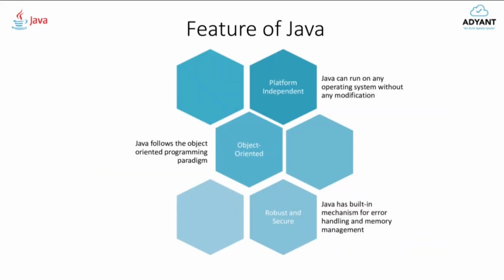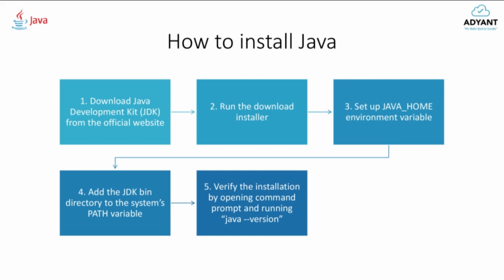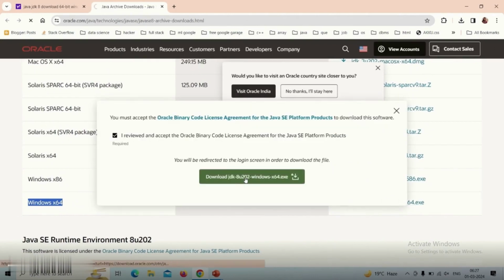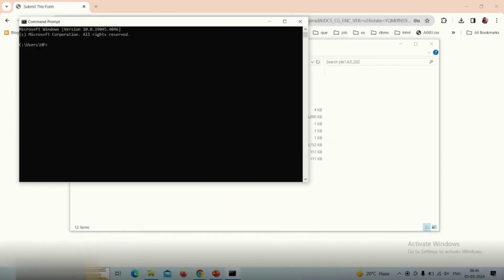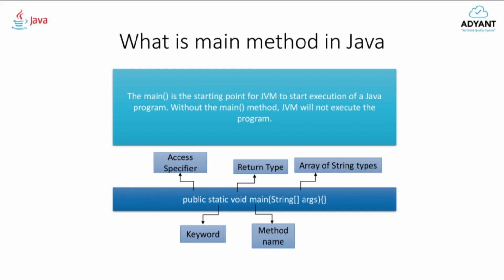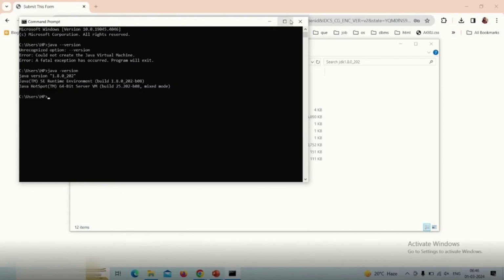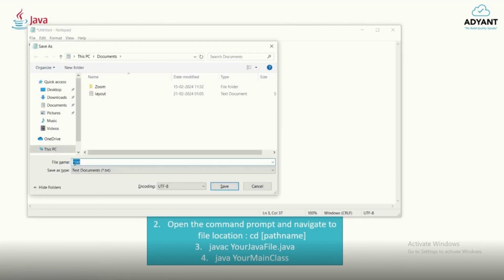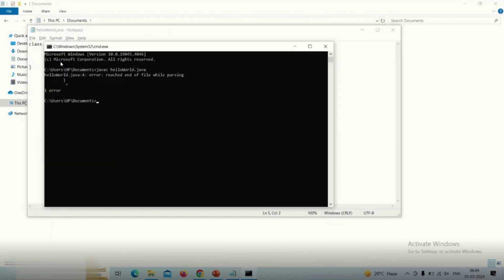What is Java - Part - 1 || Introduction of Java , Java Setup and Features of Java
Welcome to our Java programming tutorial series! In this video, we'll provide a basic introduction to Java, covering everything you need to know to get started with this versatile programming language. Whether you're a complete beginner or have some experience with other languages, Java is a powerful tool to have in your programming arsenal.

We'll begin by discussing what Java is and why it's such a popular choice for software development, including its platform independence and wide range of applications. Then, we'll walk you through the installation process step by step, so you can set up Java on your computer and start coding immediately.

Java is an object-oriented programming language, which means it's based on the concept of objects and classes. We'll explain what this means and how it affects the way you write code.

By the end of this video, you'll have a solid understanding of what Java is, how to install it on your computer, and some of its most important features. Whether you're interested in building web applications, mobile apps, or enterprise software, Java is an essential skill for any aspiring programmer. So let's dive in and start exploring the world of Java programming together!

Web: adyant.co.in
Adyant Softtech : One Step Solution for All Software Needs

Thanks ,